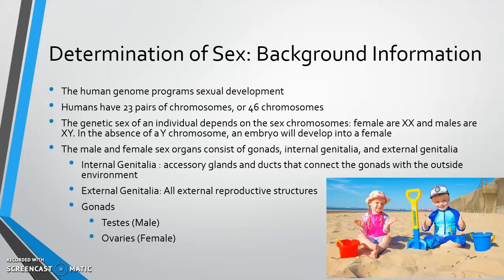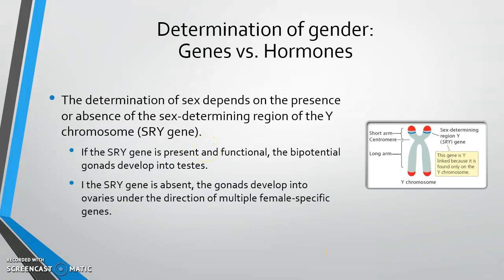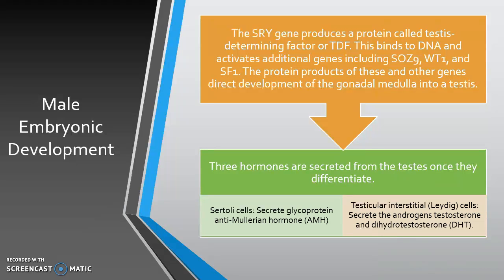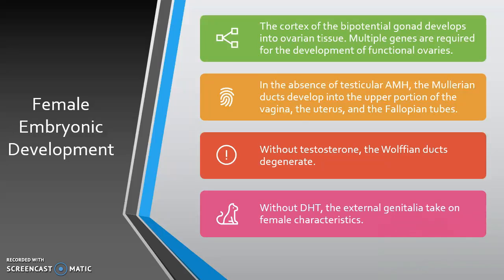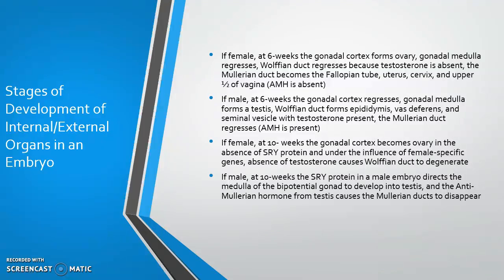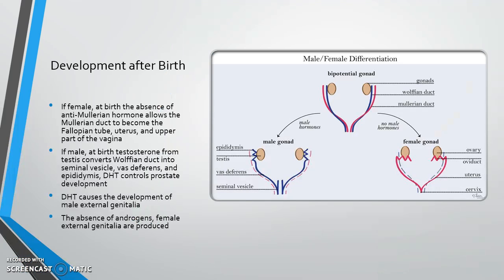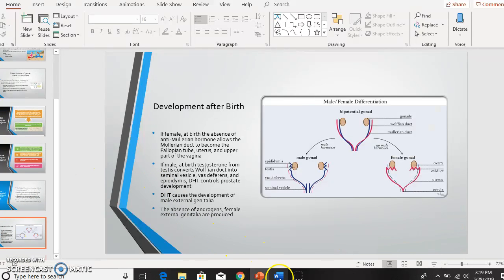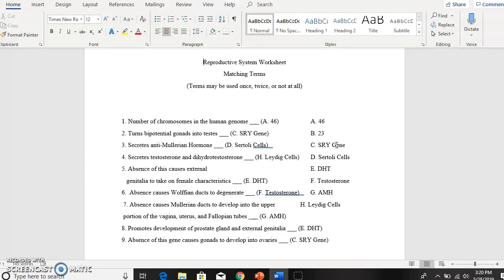UNE PHSL 1010 Reproductive System Portfolio